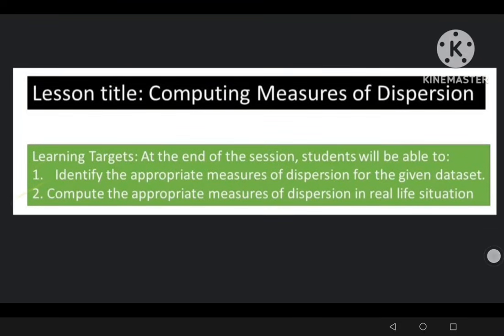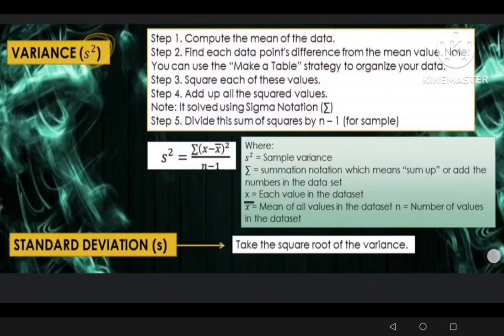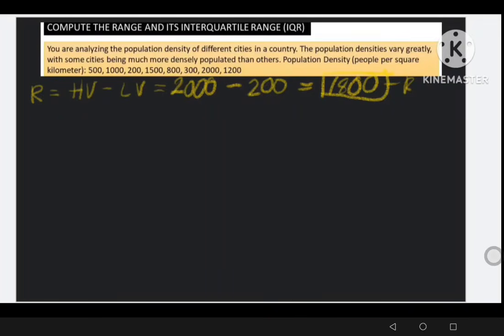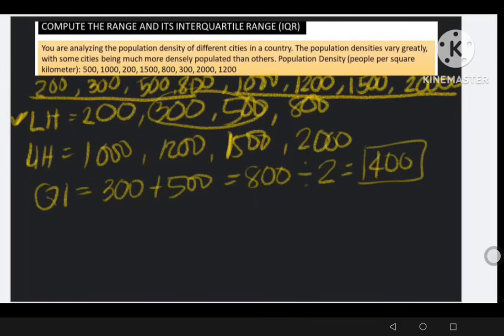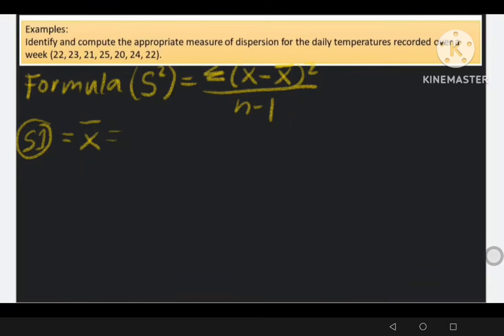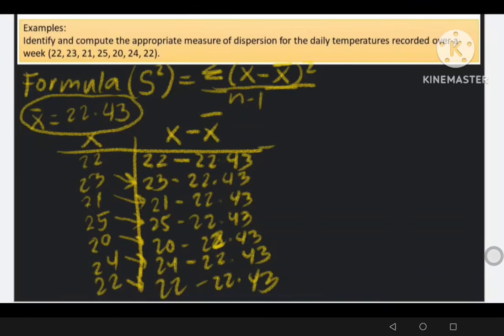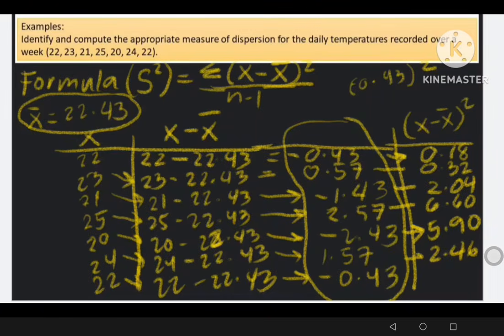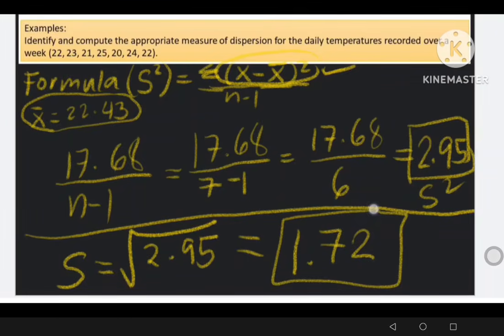Computing Measures of Dispersion